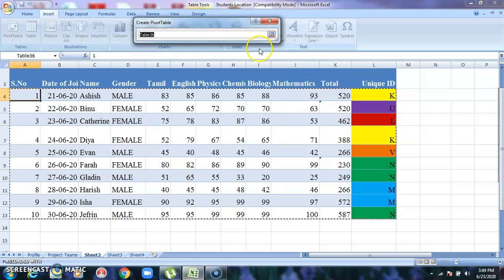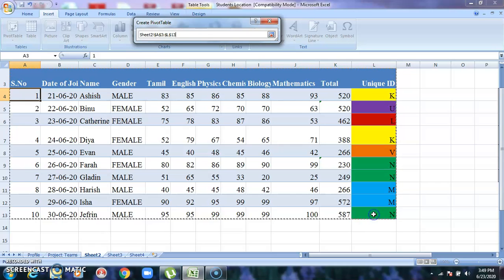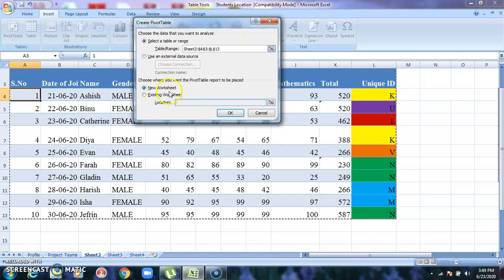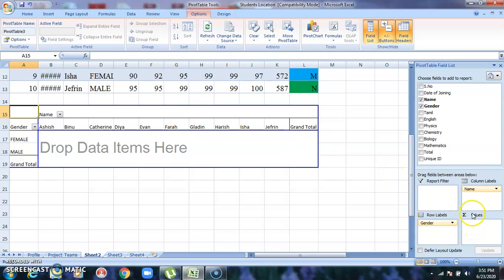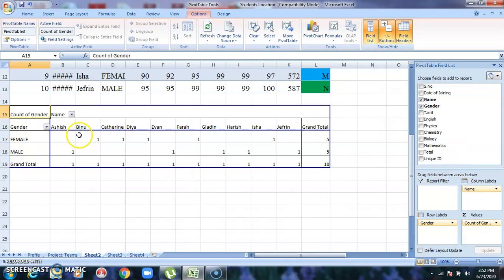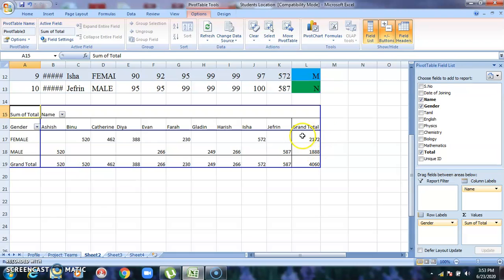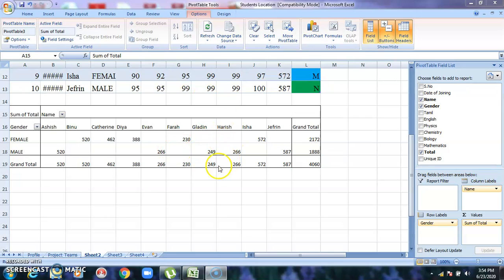PIVOT TABLE in Excel - BASICS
This video explains the basics of generating Pivot table in Excel.